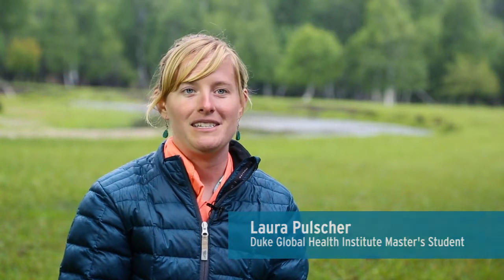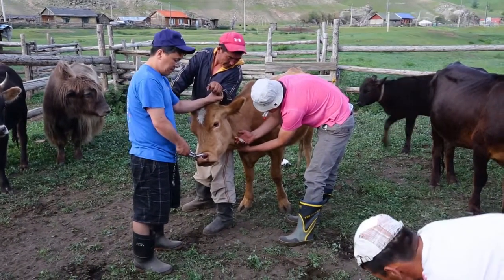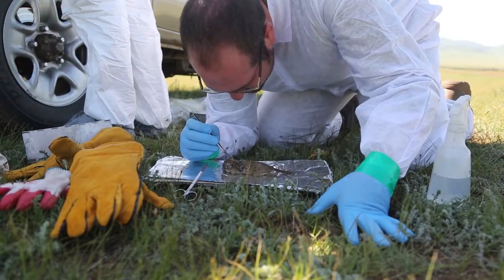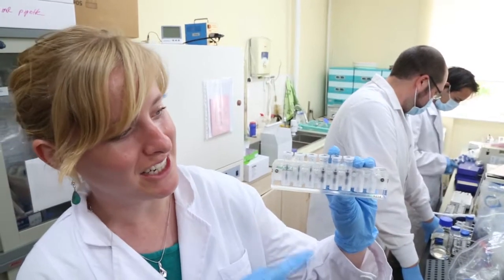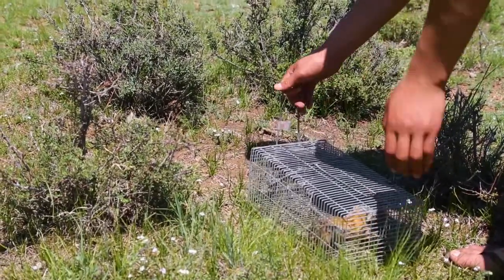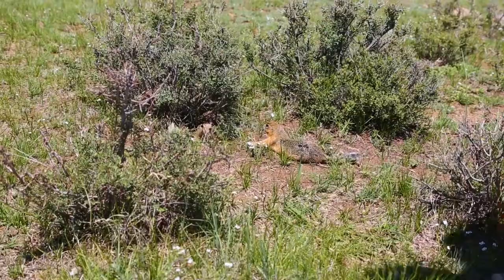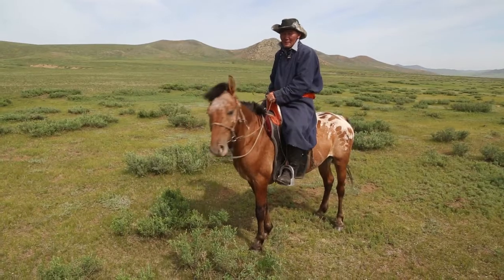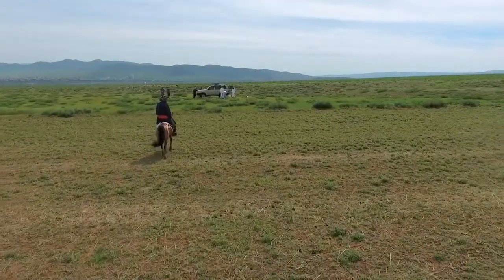Duke Global Health Master's Students Investigate Zoonotic Diseases in Mongolia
Two Duke Master of Science in Global Health students talk about their field experience in Mongolia. Their goal was to detect in rodents’ blood and ticks the presence of dangerous pathogens—Borrelia (Lyme disease), Rickettsia (spotted fever), and anaplasma (blood disease seen mostly in livestock but can cause mild fever in humans)—and share lab results with local health officials and veterinarians who could take prophylactic measures, such as educating herders and their families about ways to protect themselves and their livestock.

"It’s one thing to learn something in a classroom setting,” Laura Pulscher, one of the students, said, “but another to actually apply it to your field of study in a developing nation."

To learn more about DGHI's Master of Science in Global Health program, visit globalhealth.duke.edu/mscgh.

Video by Jim Rogalski, director of video productions and senior public relations specialist, Duke Health Development and Alumni Affairs.